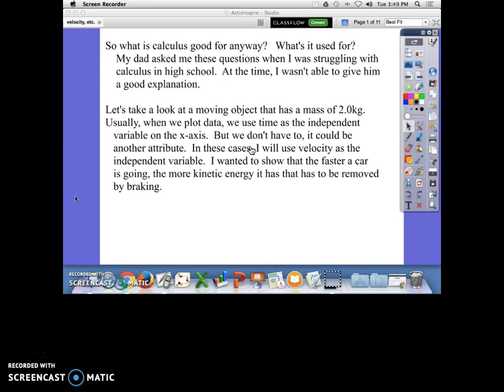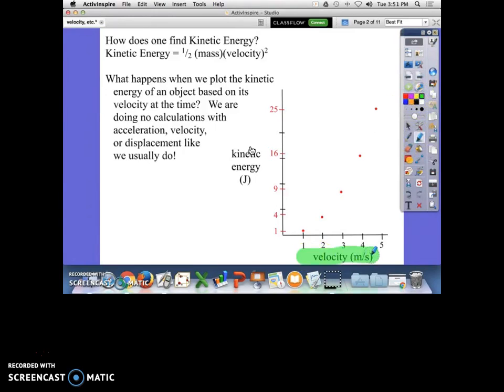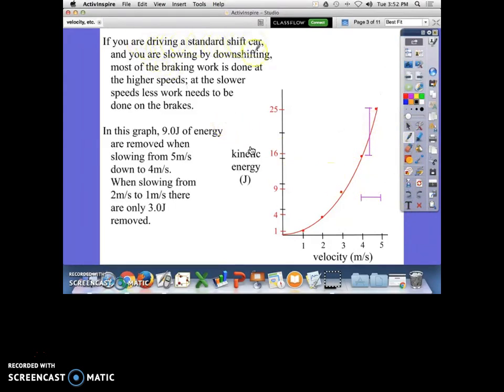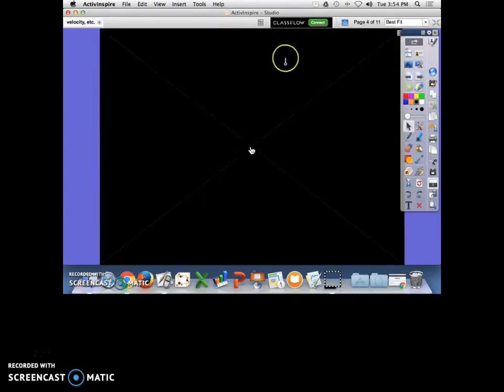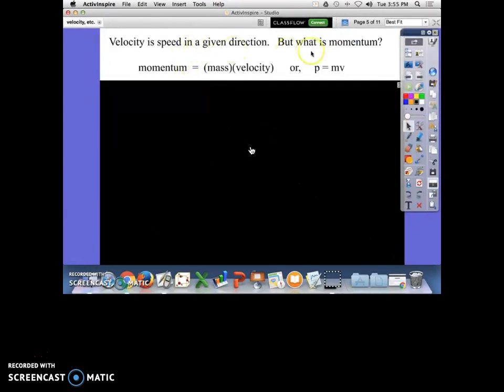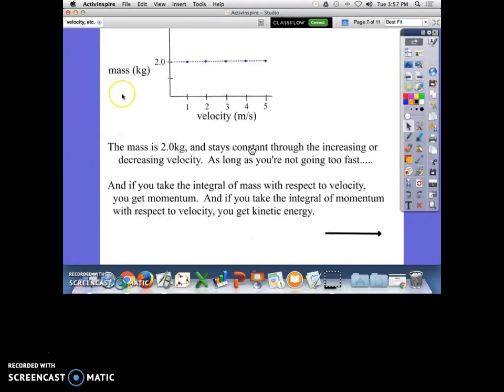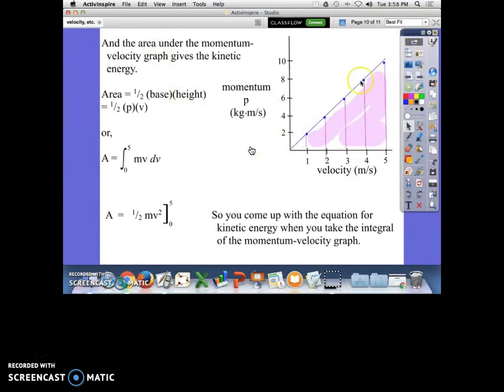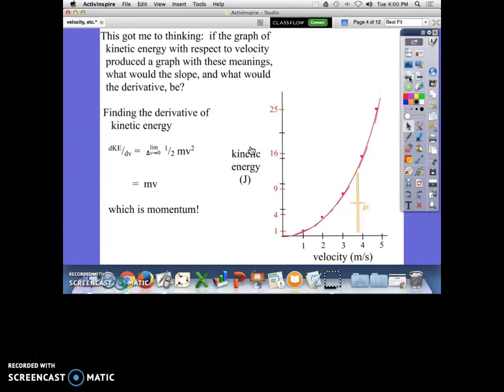velocity, momentum, and Kinetic Energy